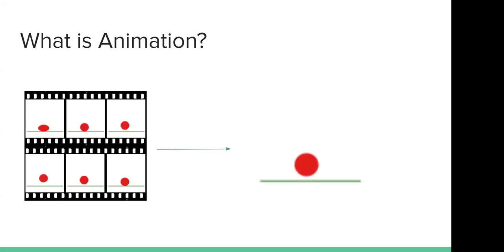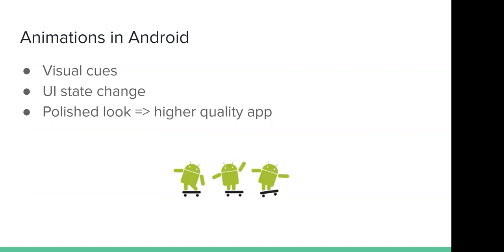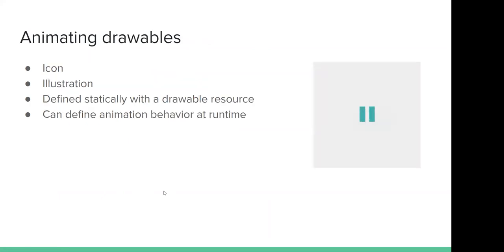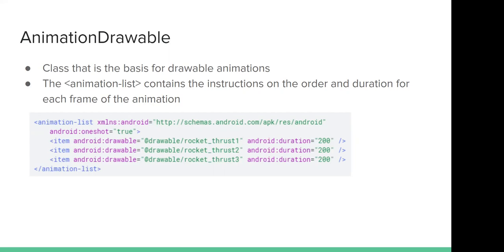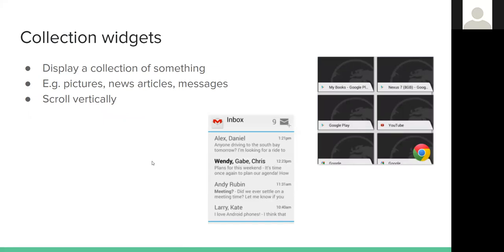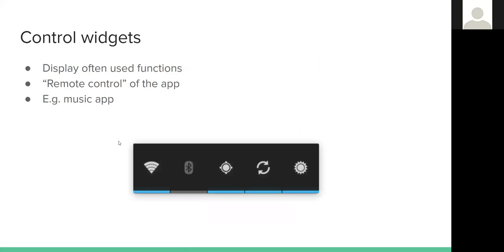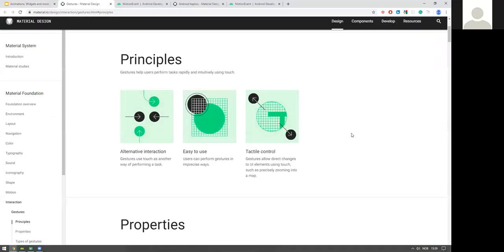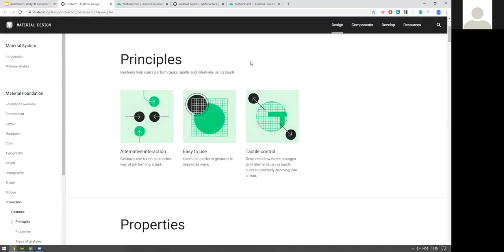IMT3673 - Android Animations, Widgets, Haptics and Gestures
IMT3673 Mobile Development

Lecture on Android Animations, Widgets, Haptics and Gestures